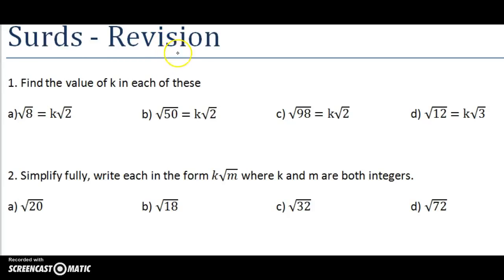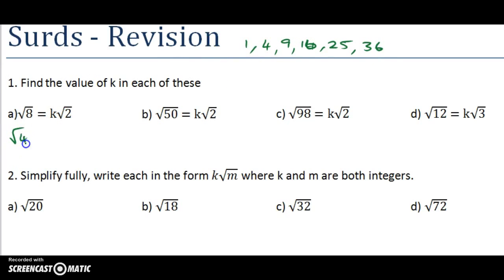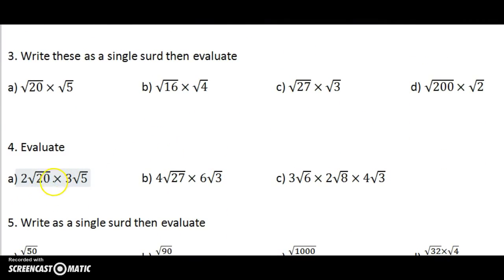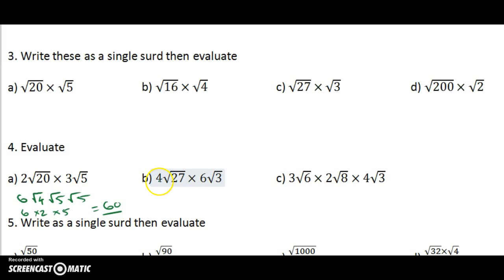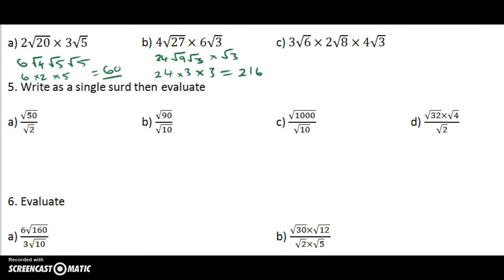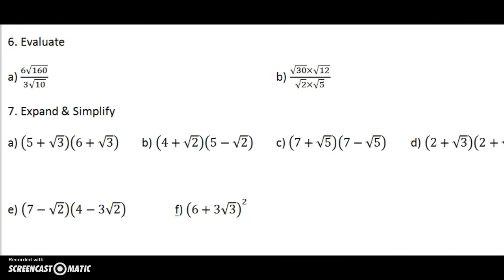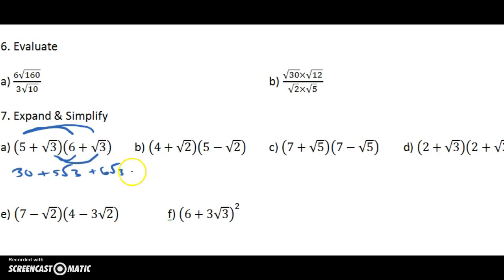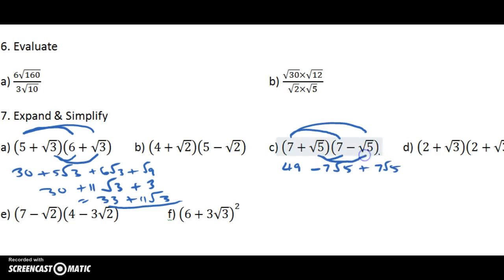Revision webinar Surds 31st March